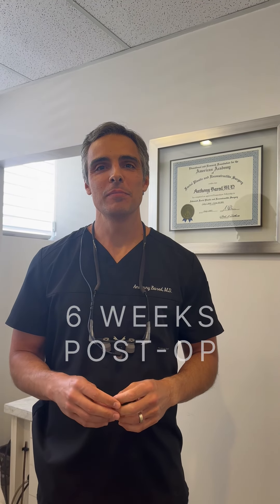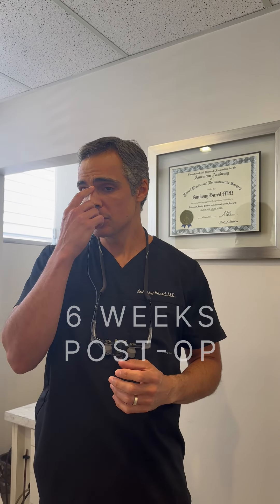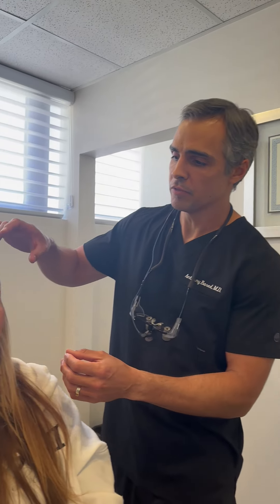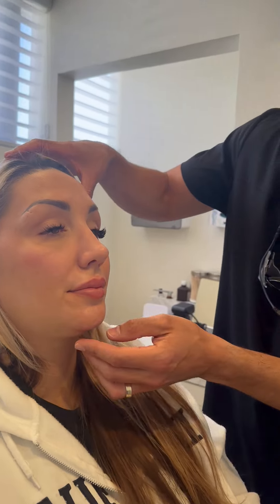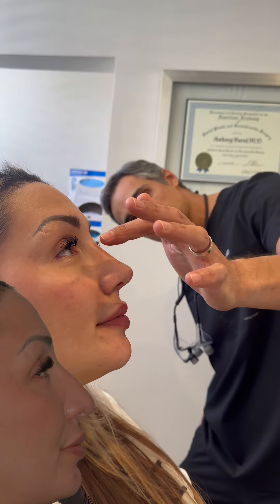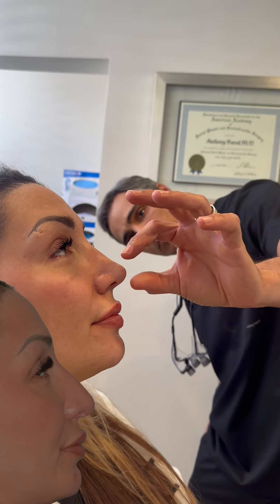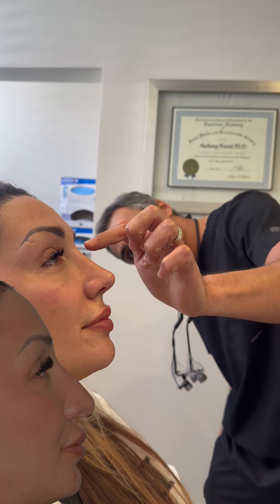Dorsal Hump Rhinoplasty Results | Anthony Bared MD, FACS | Miami, FL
In this case Dr. Bared shares the results of a female patient who present with a dorsal hump and desired refinements to her profile. The patient is only 6 weeks post-op and doing great so far!